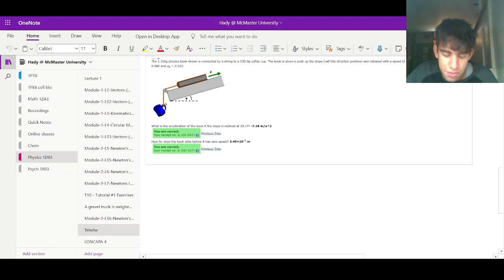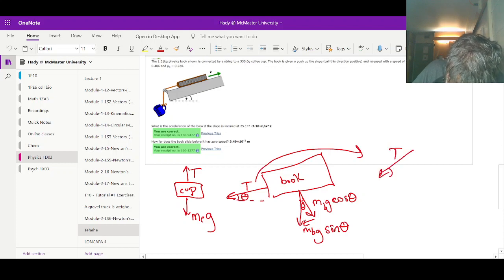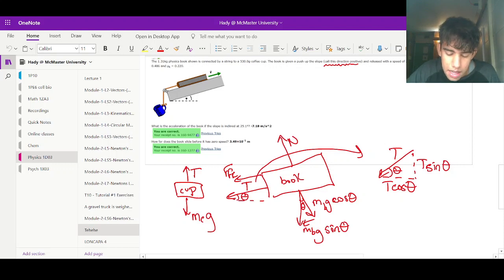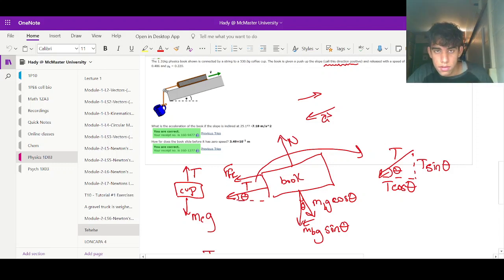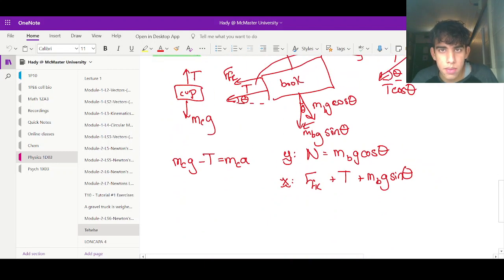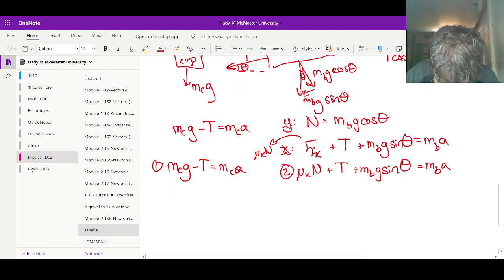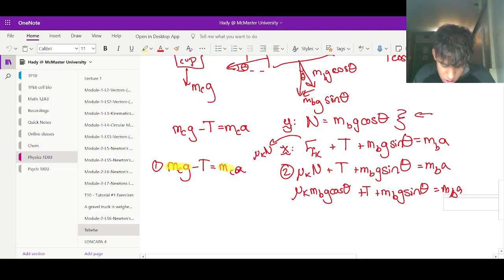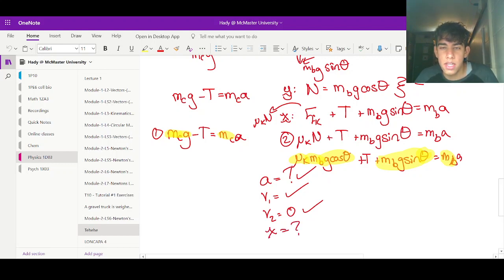LONCAPA #4 tough mug and book acceleration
I forgot to mention, your answer would be the negative value of your acceleration because we changed our positive axis at the start.